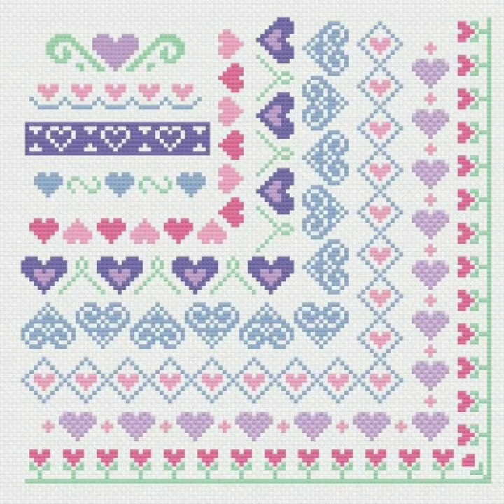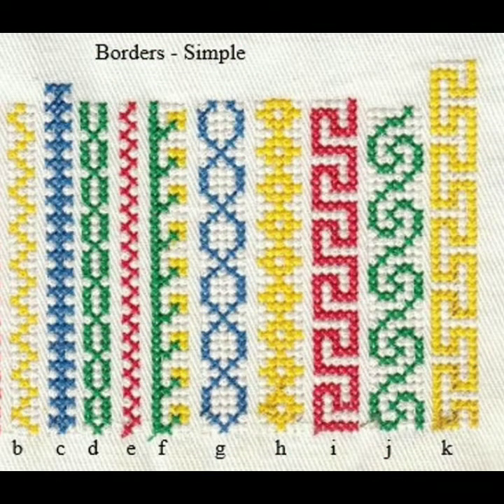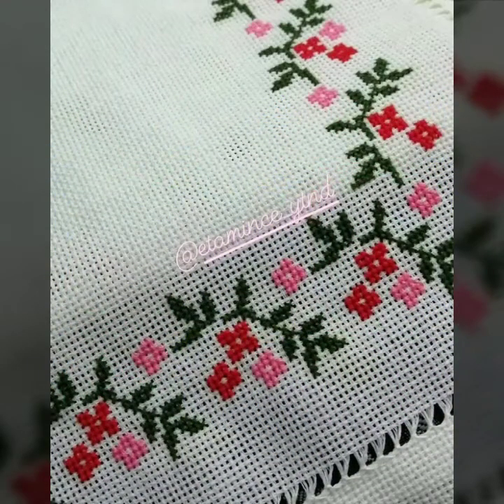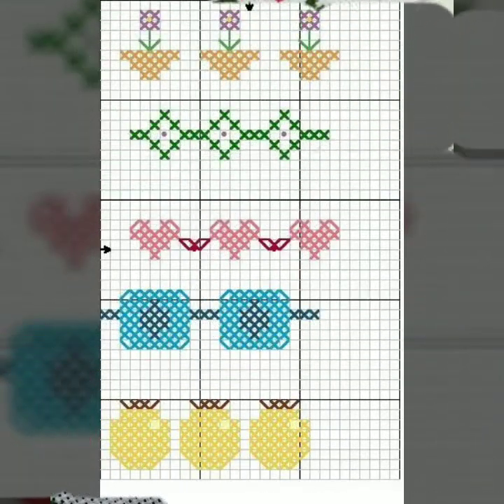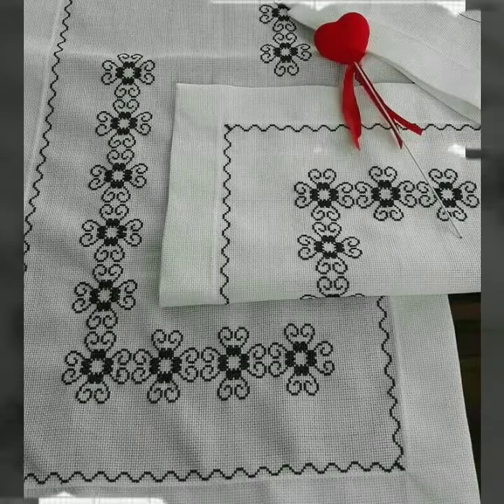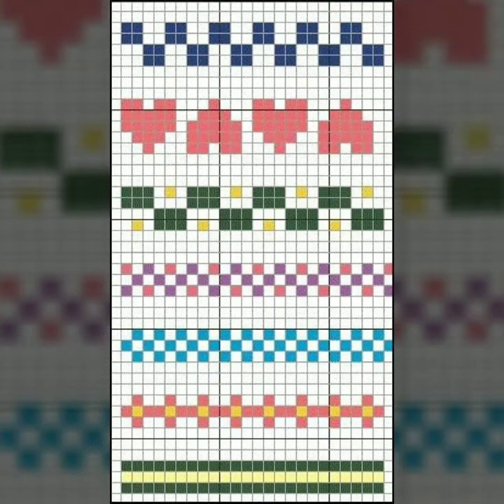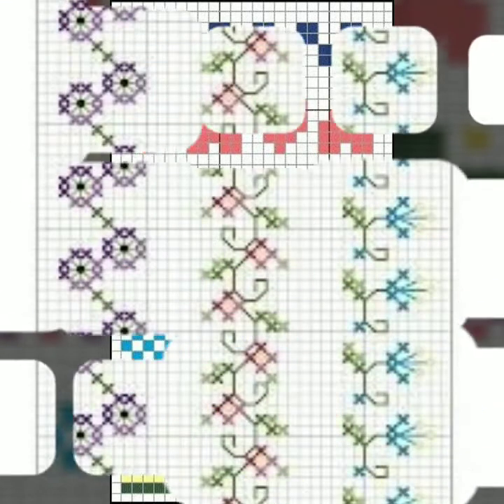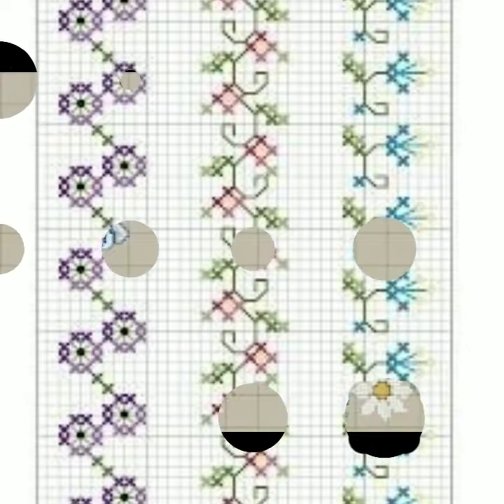beautiful cross stitches hand embroidery border line patterns easy to count design